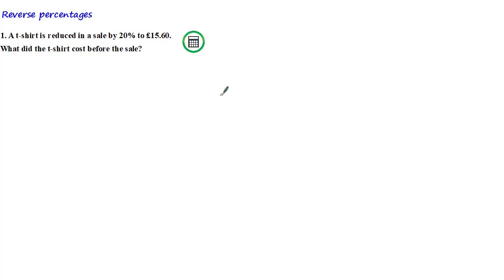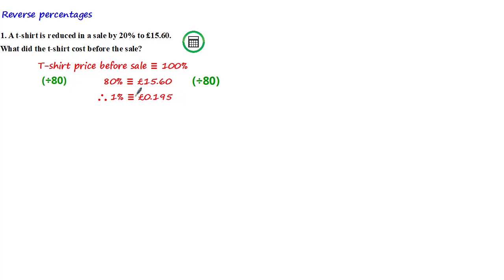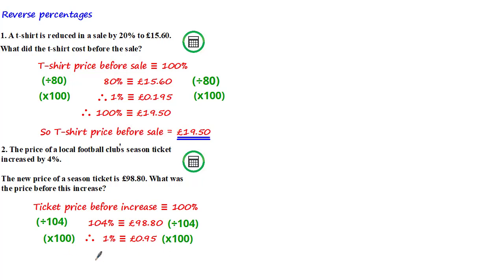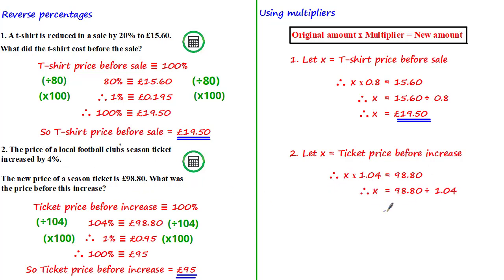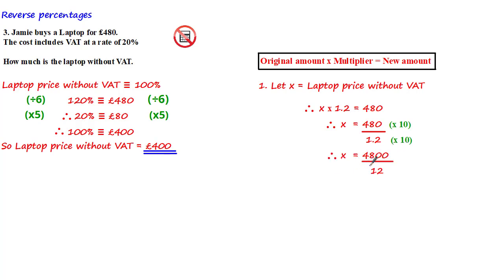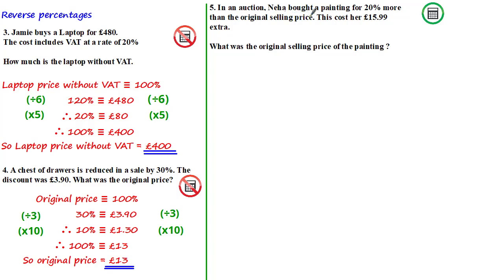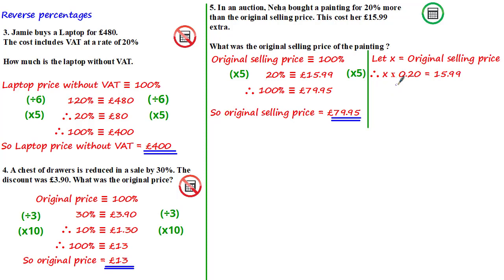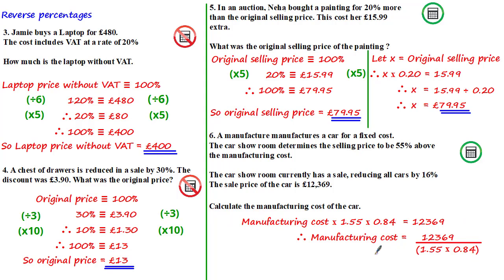Reverse percentages | GCSE Maths Level 4-6 | ExamSolutions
Compound interest

In this tutorial, we learn about reverse percentages and how to solve problems using proportion and multipliers.